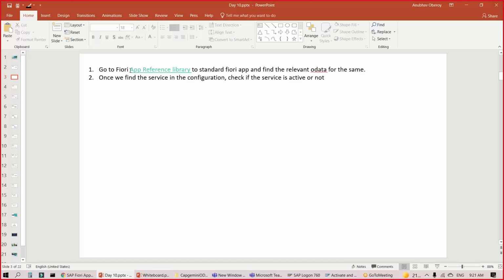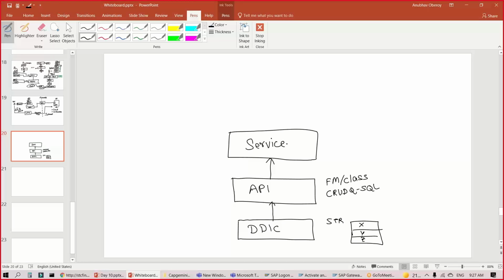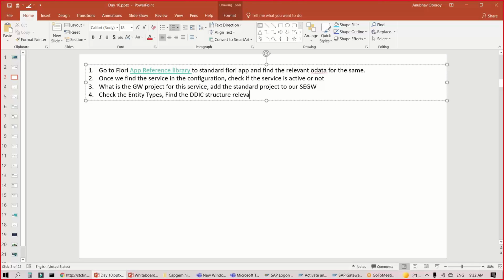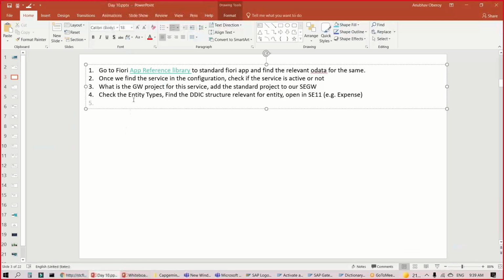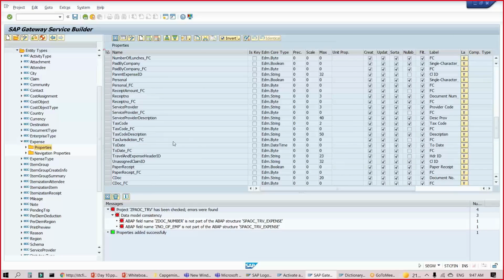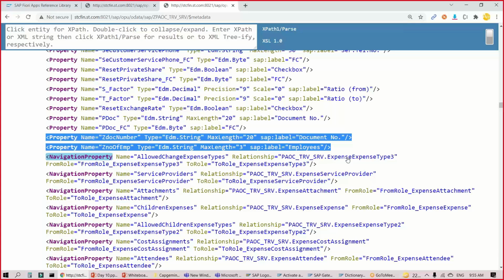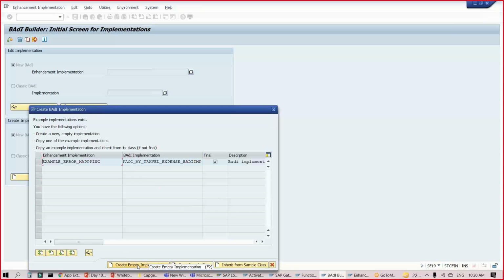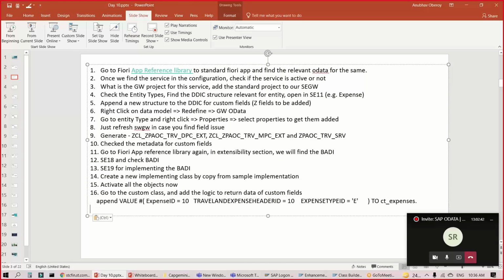How to Extend an SAP OData Service in Gateway|Fiori Extension Scenario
How to Extend an SAP OData Service in Gateway was the main question asked by many of you in ODATA corporate training. Here we will learn How to identify and extend an SAP OData Service

Steps are as below:
Go to Fiori App Reference library to standard fiori app and find the relevant odata for the same.
Once we find the service in the configuration, check if the service is active or not
What is the GW project for this service, add the standard project to our SEGW
Check the Entity Types, Find the DDIC structure relevant for entity, open in SE11 (e.g. Expense)
Append a new structure to the DDIC for custom fields (Z fields to be added)
Right Click on data model - Redefine - GW OData
Go to entity Type and right click - Properties - select properties to get them added
Just refresh swgw in case you find field issue
Generate - ZCL_ZPAOC_TRV_DPC_EXT, ZCL_ZPAOC_TRV_MPC_EXT and ZPAOC_TRV_SRV
Checked the metadata for custom fields
Go to Fiori App reference library again, in extensibility section, we will find the BADI
SE18 and check BADI
SE19 for implementing the BADI
Create a new implementing class by copy from sample implementation
Activate all the objects now
Go to the custom class, and add the logic to return data of custom fields